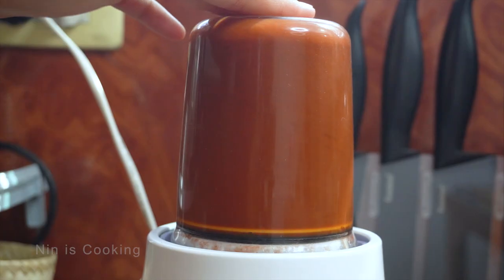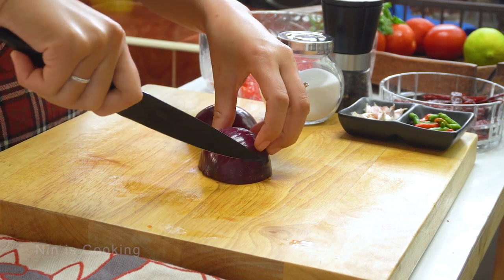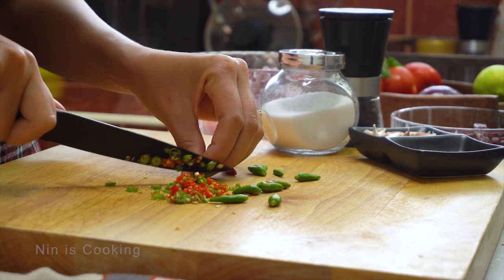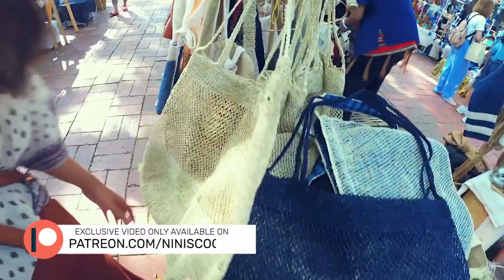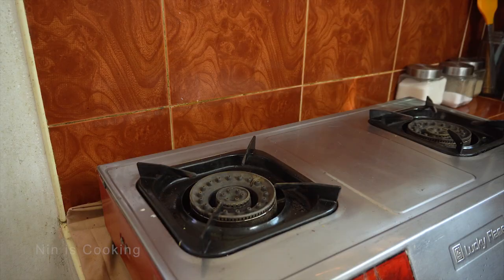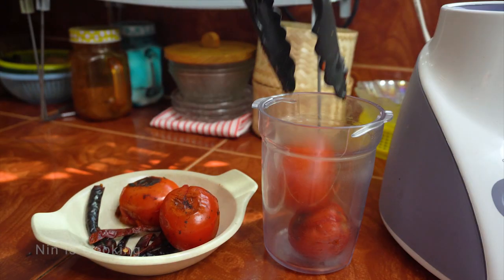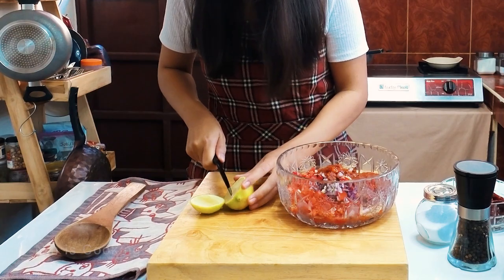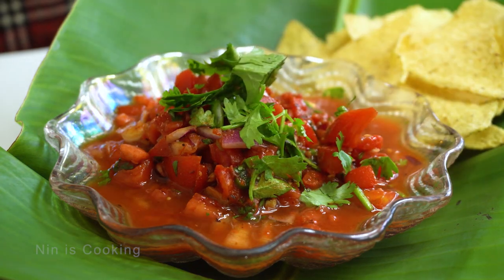How To Make Salsa At Home With Fresh Tomatoes • Extra Hot Salsa Recipe • Nin is Cooking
Do you like extra hot salsa? Today I will show you how to make salsa at home with fresh tomatoes. But this recipe is not for the faint of heart... this is a spicy salsa recipe. I'm not kidding! That's what I like with homemade recipes, is that you can make it as spicy as you like... and me, I LOVE spicy... 🥵😍

Ingredients:
● 8 Tomatoes
● 4 Dried chilies
● 2 Tbsp Thai chilies
● Pinch Cumin powder

🧭 TIMESTAMPS:
00:00 Introduction
00:10 Tomatoes
00:27 Onion
01:00 chili peppers
01:29 Patreon teaser
02:06 Garlic
02:21 Cooking part
03:02 Blending tomatoes
03:28 Final touches
04:02 Outro
04:29 Nothing... my mistake! 😅

Your contribution is helping me dedicate more time to the creation of yummy recipes for you, and also helps me travel and try food from restaurants and other. Ultimately, your generous donation can help me turn this hobby into a full-time activity... Plus you will have some sweet rewards, exclusive to my lovely Patrons!

🥰🙏Thank you to this month Patrons: Colin, Maryse, Norbert, Nickky, Dietmar Aigner, Oliver Timm, Lung Priau, Stefan Seitz, MorningStar999, Kelsey Kearns

👩‍🍳 ABOUT ME:
Hello, I'm Nin! I upload Thai food cooking video recipes every Monday. I try as much as I can to explain things very easily and make it simple to follow for everyone. Because Thai cooking might seem scary for some, but it's actually so easy! I am by no means a Chef, but food and cooking have always been a very important part of my life. When I was a kid, my parents were owning a street food stall in Bangkok, Thailand. And right after school, I was always running there to help them cooking yummy Thai street food, and serving the customers. I have also learned a lot with my grand mum, who taught me how to cook traditional Thai food since ... well, since forever I believe! And now, I've decided to share my knowledge with you through my Thai food cooking videos! 😊
On this channel, you will find a lot of authentic Thai food such as pad kra pao (Thai fried basil), khao soi (Chiang Mai noodles), khao pad (Thai fried rice), Thai curry recipes, Thai dessert recipes, and much more!